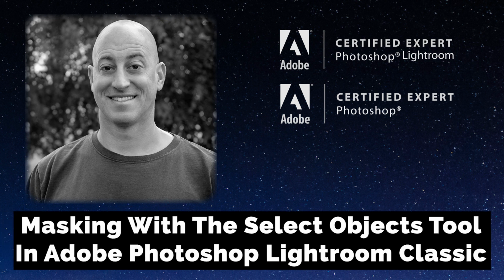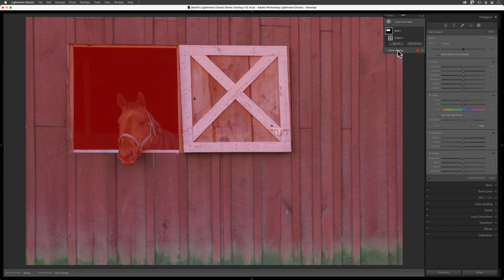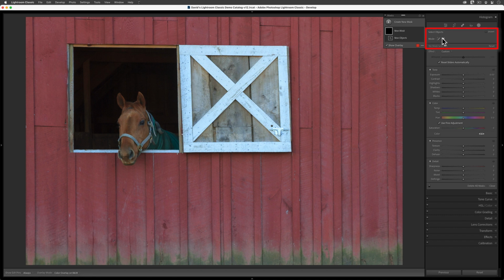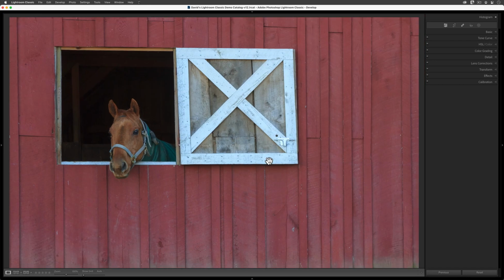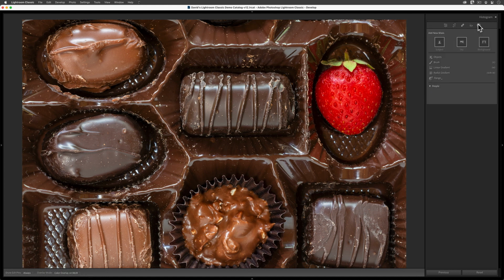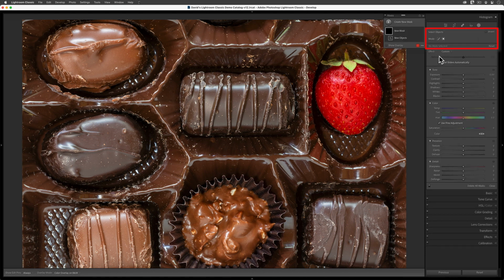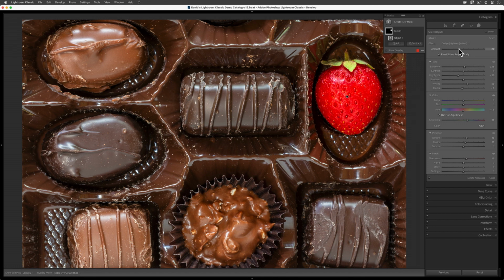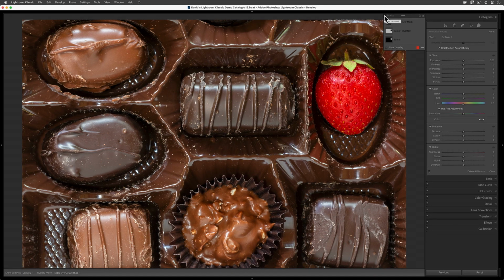Masking With The SELECT OBJECTS Tool In Adobe Photoshop LIGHTROOM CLASSIC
The new Select Objects Tool in Adobe Photoshop Lightroom Classic is another way to create elegant masks using Classic’s Artificial Intelligence Masking engine. This tool often shines in situations where the other AI Masking tools fail because it allows you to target Classic’s brainpower towards a specific part of your photograph.

If you already understand how Masks work inside of Lightroom Classic then you should find the new Select Objects Masking Tool easy to use.

With the Select Objects Tool, you start by defining the rough area that you want to isolate. You can define this initial area either by dragging out a rectangular selection or by painting over the object that you want Lightroom to select with a brush. Once you have roughly defined the region that you are interested in then Classic’s AI Masking algorithms will study this area and it will use its incredible masking power to dramatically improve the quality of your selection!

This tool really shines in situations where the other instant AI masking methods like the Select Subject, or the Select Sky, commands do not produce accurate results. I rarely start with the Select Objects Tool but it is always my second choice when one of the simpler methods fails. When it comes to masking, it pays to have a plan a, b, and c!

Chapters:
0:00 Introduction
0:35 Masking With The Select Objects Tool In Lightroom Classic
2:25 How To Use Select Objects In Adobe Photoshop Lightroom Classic
5:55 Conclusion